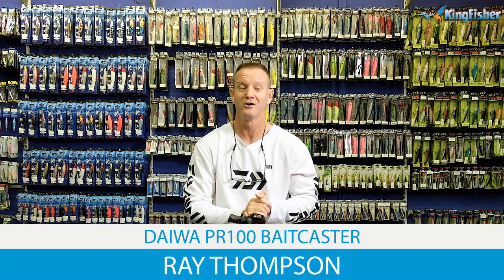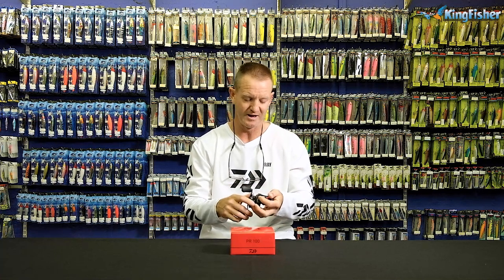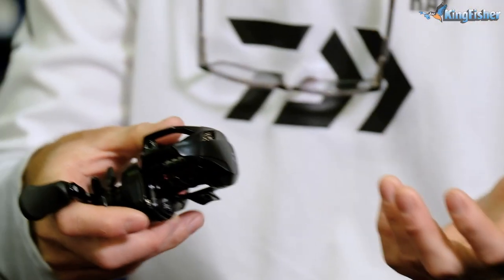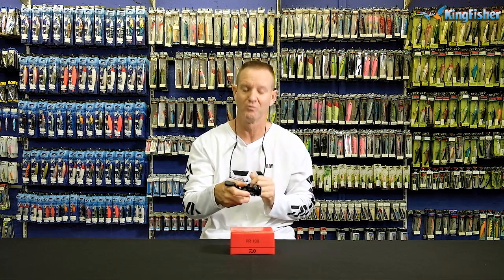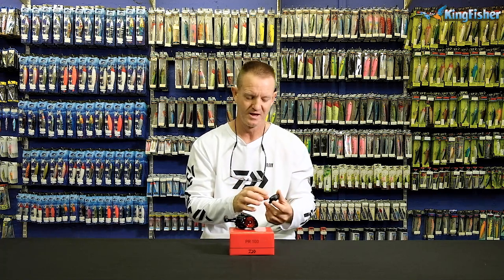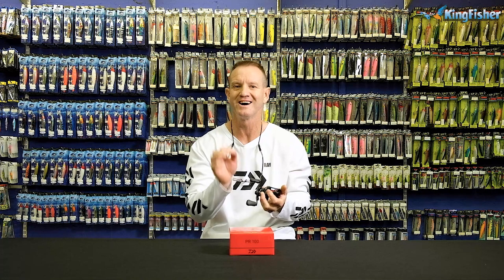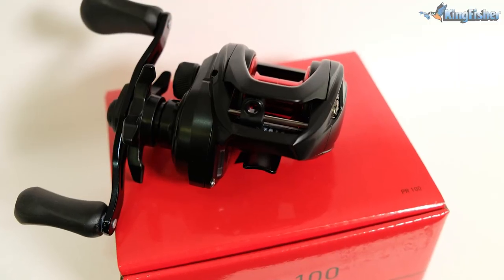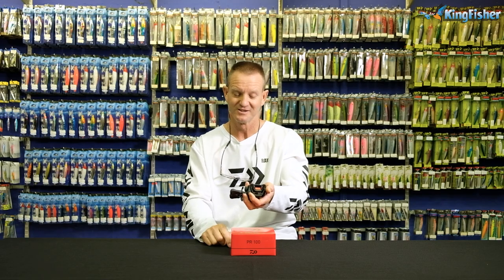Daiwa PR 100 Baitcaster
The DaiwaPR100 Baitcaster reel is as impressive as it is comfortable. This reel has a 6.3:1 gear ratio making it ideal for crank baits, worms & creature baits, frogging and flipping.

In this video Ray Thompson explains all the features this reel has to offer and who this reel is ideal for.

This reel is available from all leading tackle shops nationwide.